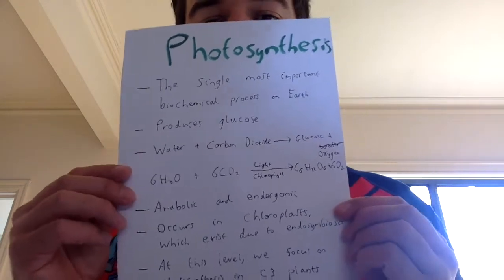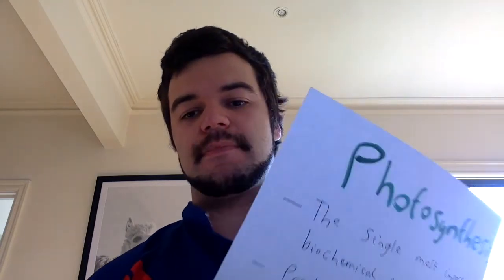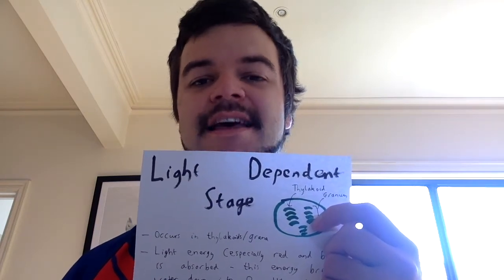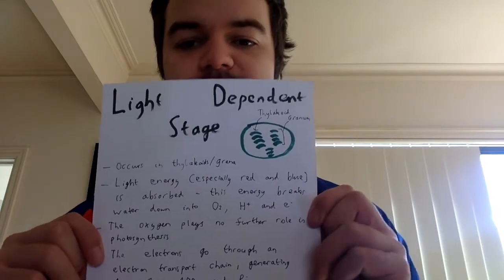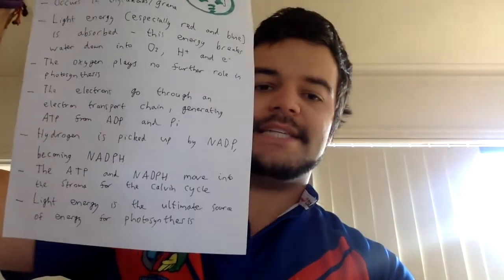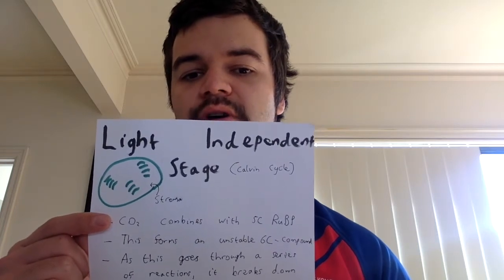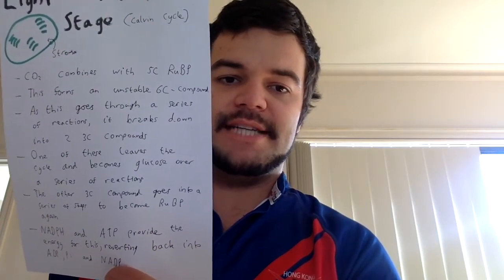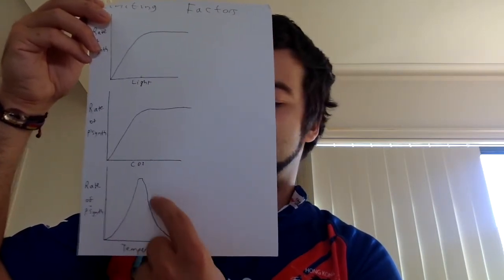Photosynthesis Revision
Photosynthesis overview